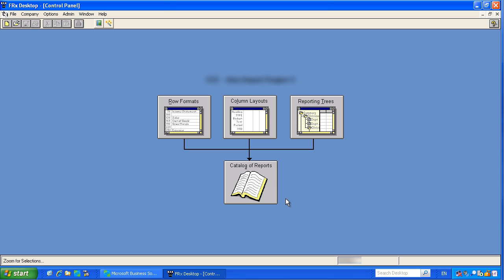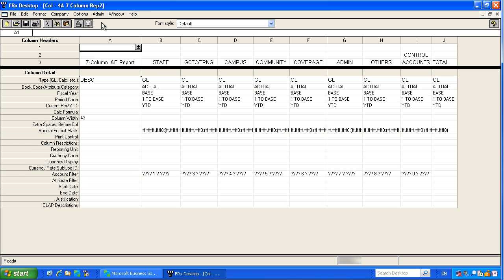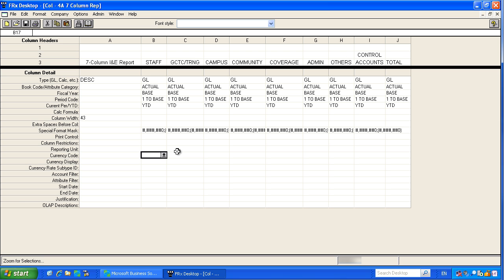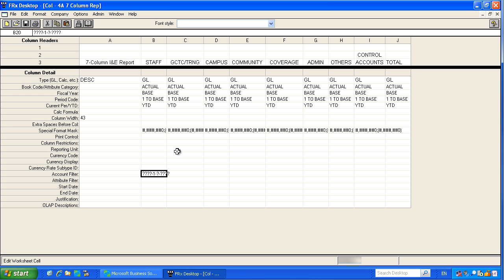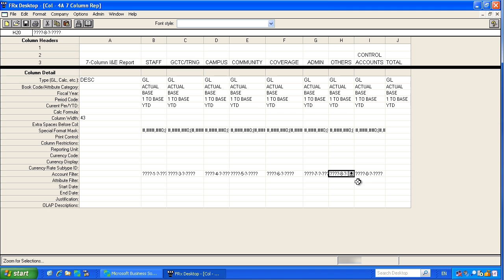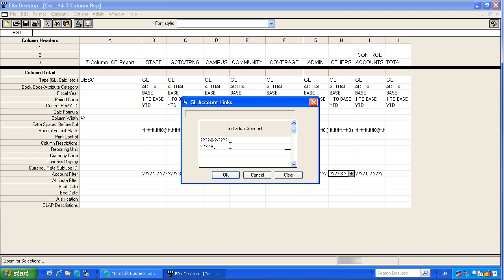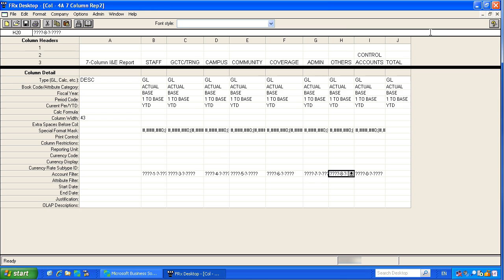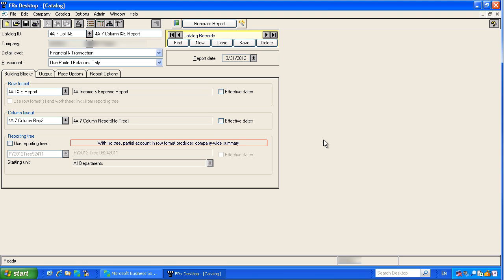7 Col IE Column Setup.mp4